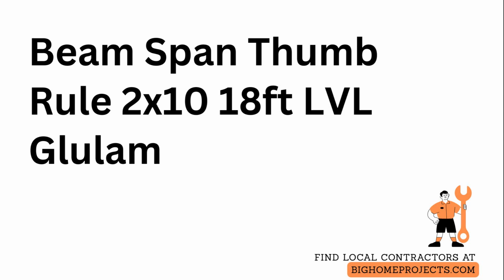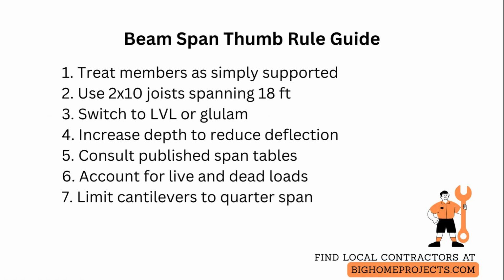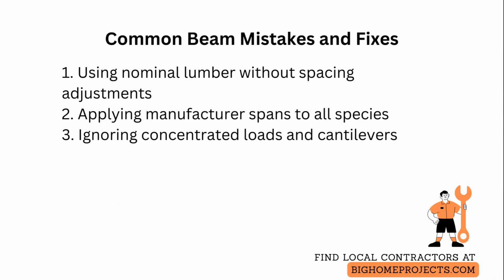Beam Span Thumb Rule 2x10 18ft LVL Glulam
Learn how to apply the beam span thumb rule for house construction to estimate required beam sizes, prevent excessive deflection, and choose between two by ten joists, laminated veneer lumber, or glued laminated timber for longer spans. This guide covers joist spacing, span tables, load considerations including live load and dead load, tips for cantilevers, and when to consult a structural engineer for open floor plans or concentrated loads. Homeowners, framers, and contractors searching for beam span charts, joist span rules, LVL sizing, glulam beams, and quick framing estimates will find practical advice for sizing beams during framing design and avoiding common mistakes that cause sagging and structural problems.

About Us